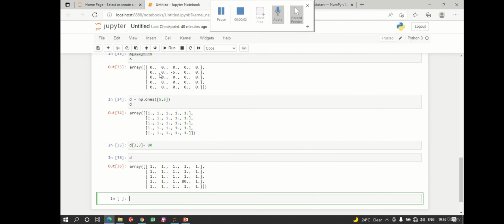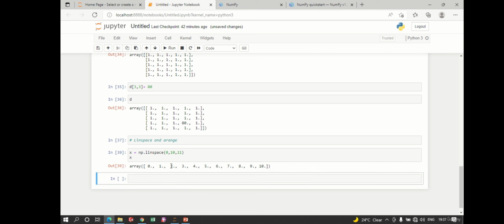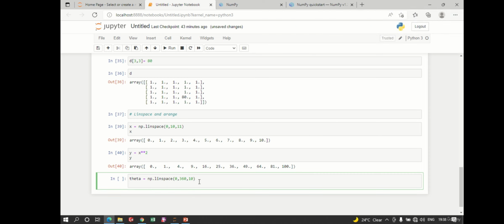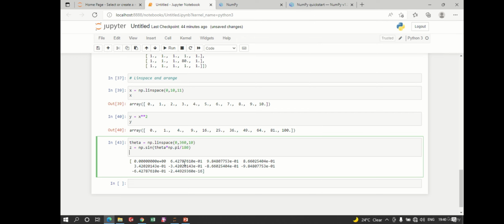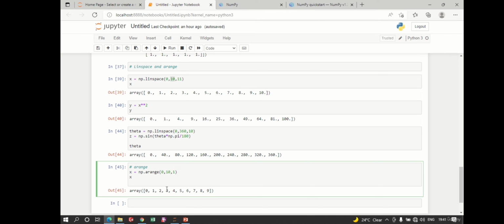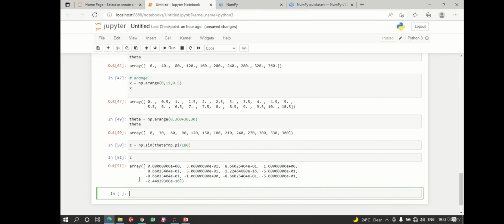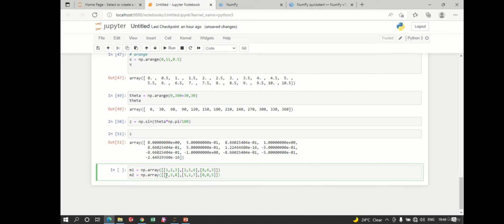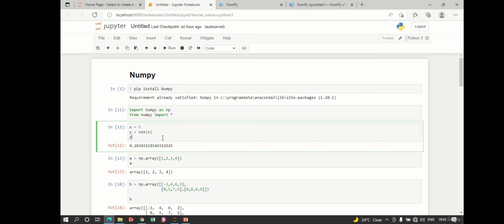Numpy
Python for mechanical new course

Explore the power of NumPy with this comprehensive tutorial on `numpy.linspace` and `numpy.arange`. Learn how to create evenly spaced arrays using `linspace` and sequences of numbers with `arange`. Discover their applications and nuances, and level up your Python programming skills with these essential NumPy functions. Whether you're a beginner or an experienced coder, this video has insights to enhance your understanding of numerical computing. Don't miss out – dive into the world of NumPy now!